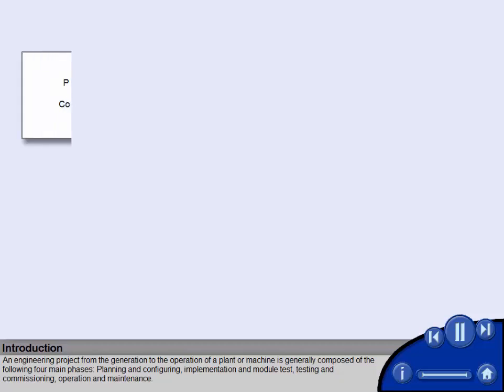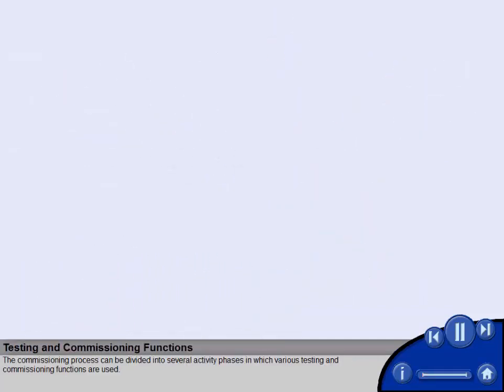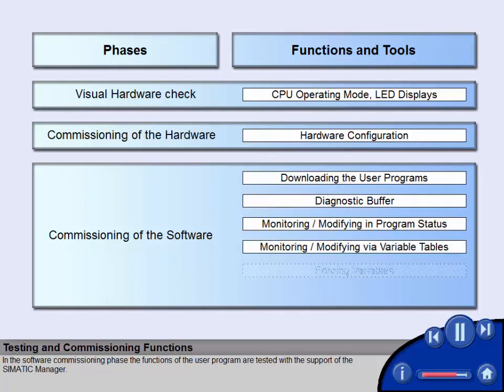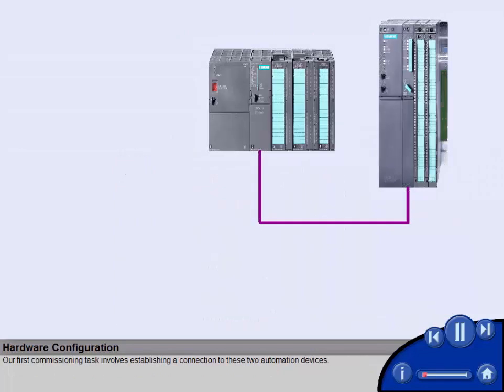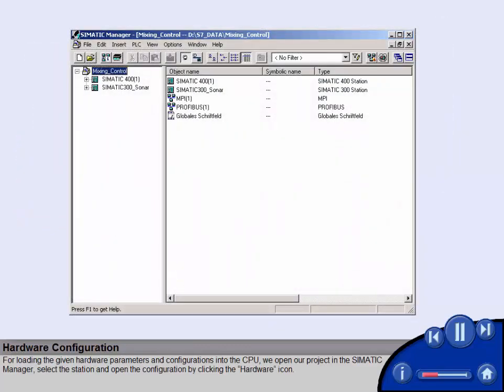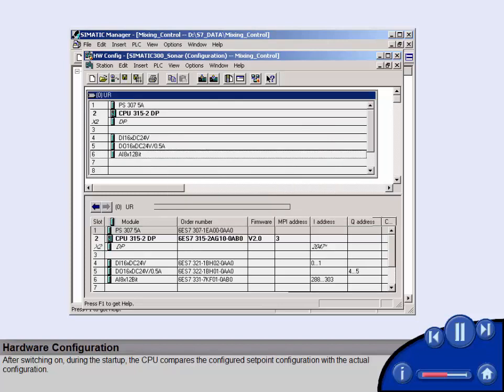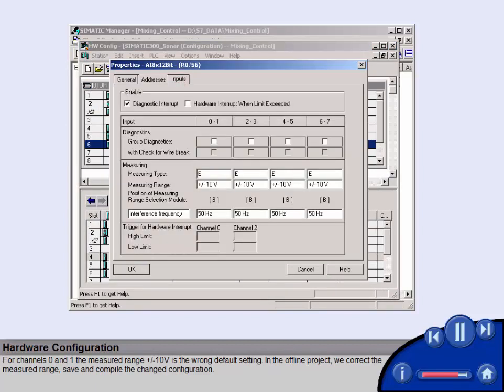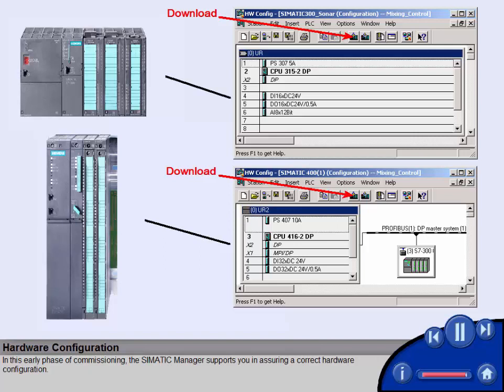Sematic Manager (Hardware configuration).